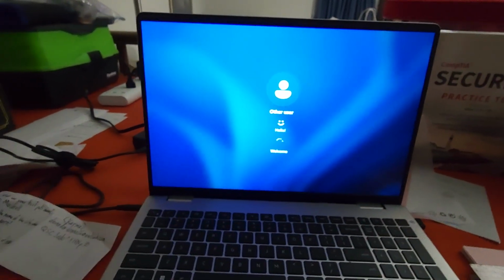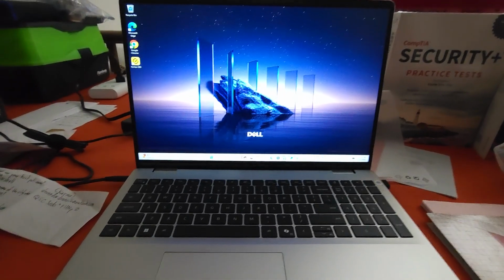Castor26-013 How to use your fingerprint for authentication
You can use your fingerprints as a means to authenticate (identify yourself to the machine), BUT ONLY AFTER registering one or more fingerprints.  This video will explain how to do that, and even show you the process can be tricky and to be patient.